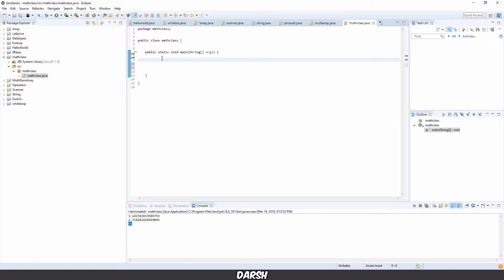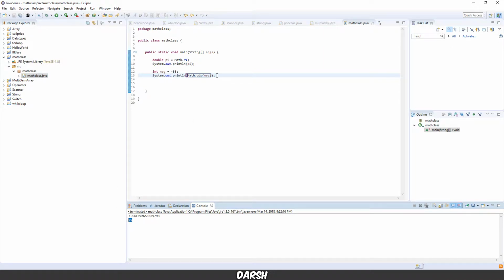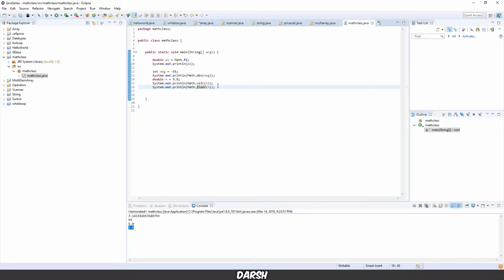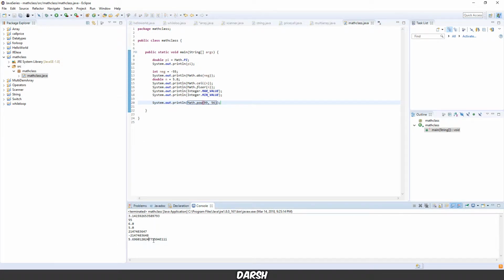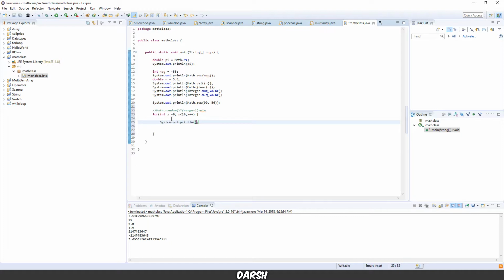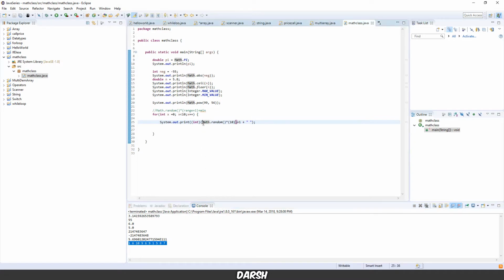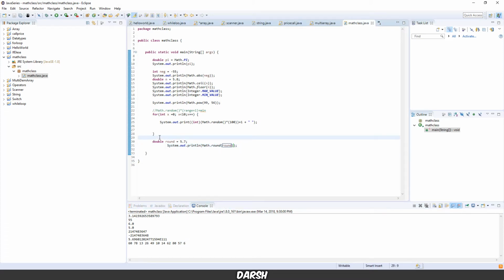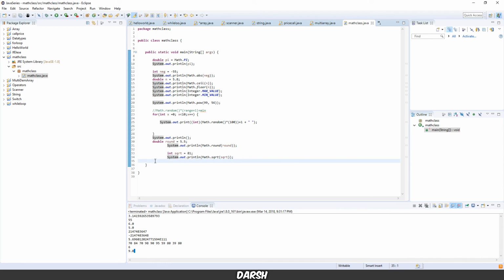Math Class - Java for Beginners pt. 13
Hello guys and welcome to my Java tutorial for Beginners series. In this video I'll be going over the math class in java.